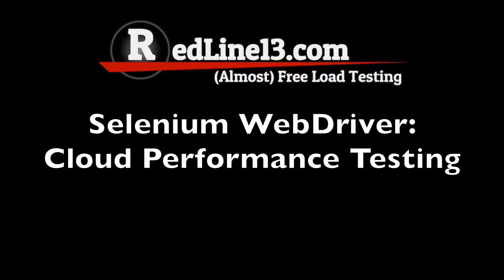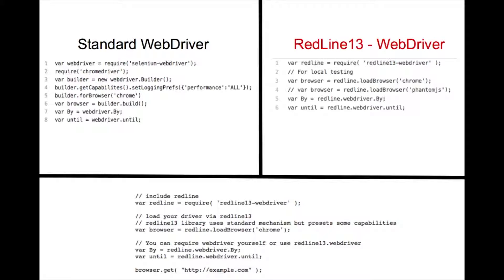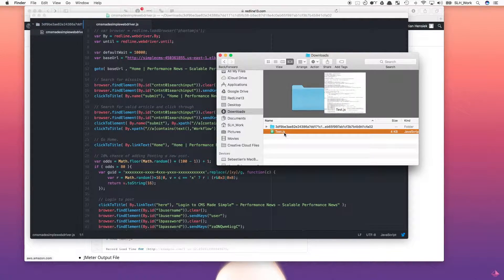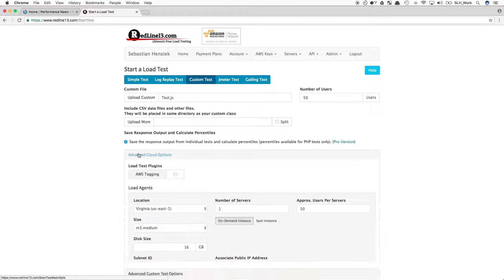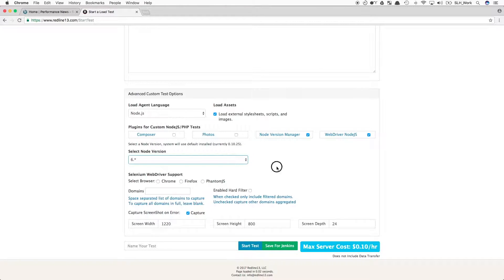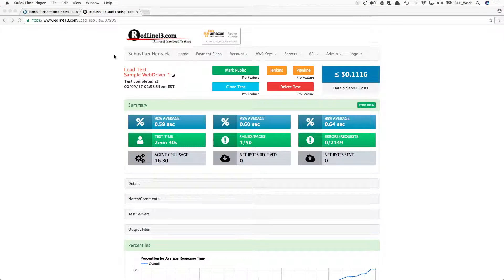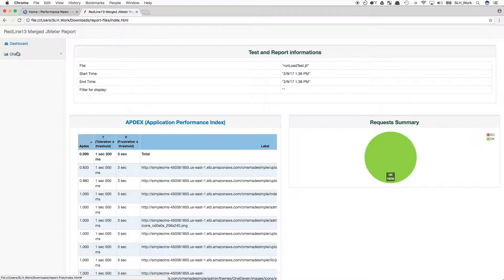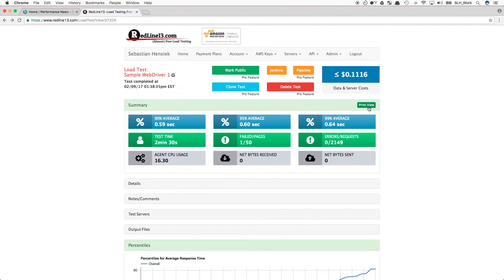Using Selenium WebDriver to Run Scalable Load Tests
In this video we demonstrate how you can use our slightly modified version of Selenium WebDriver to create load test which you can then scale out on the cloud.